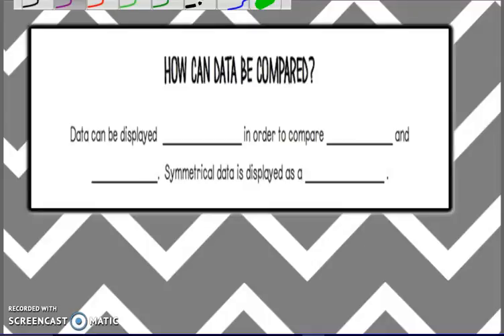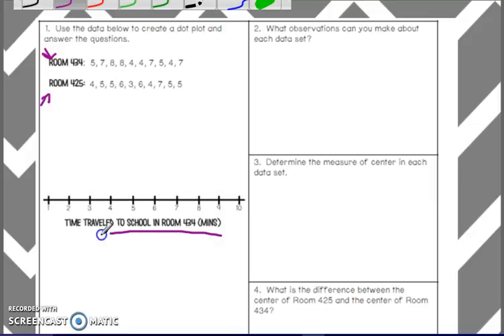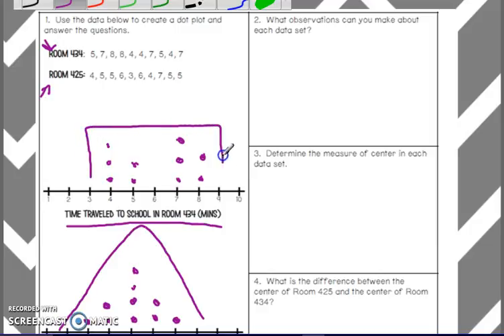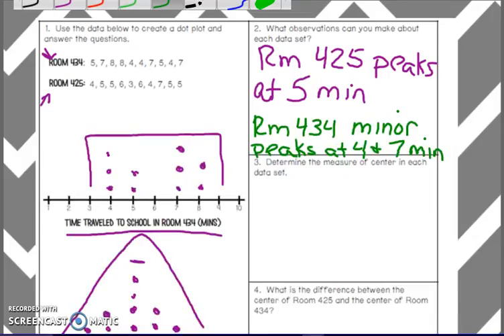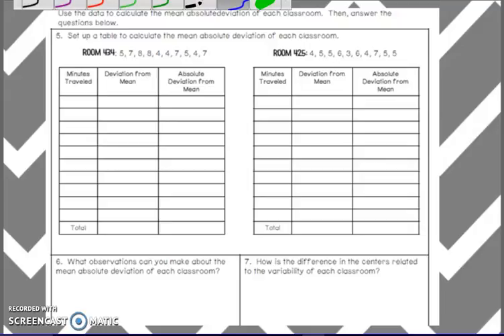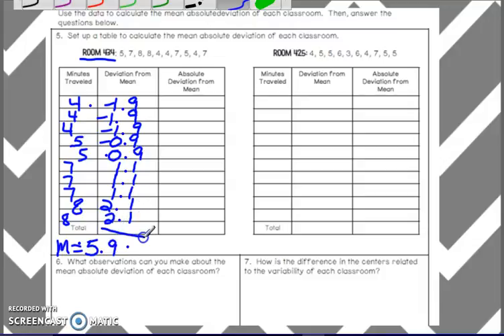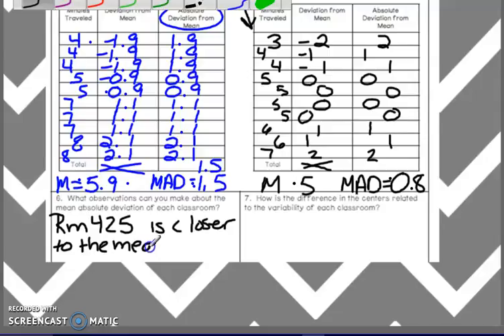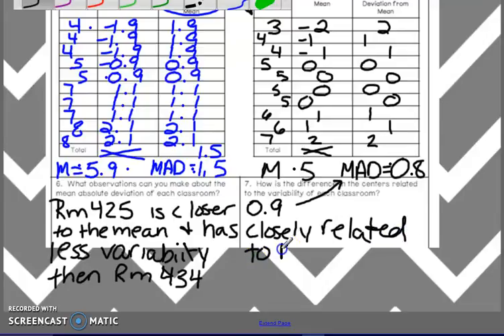Recording #11 how is data compared